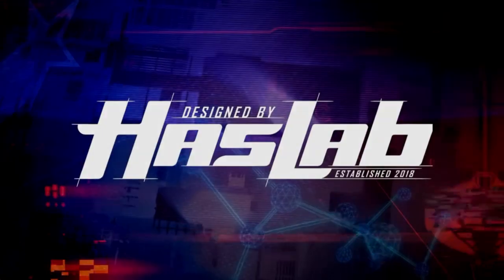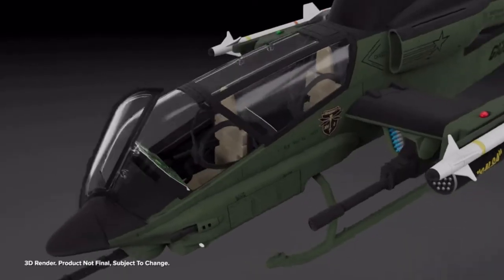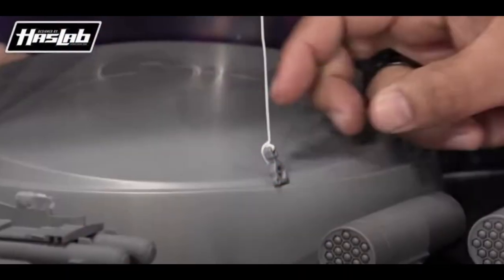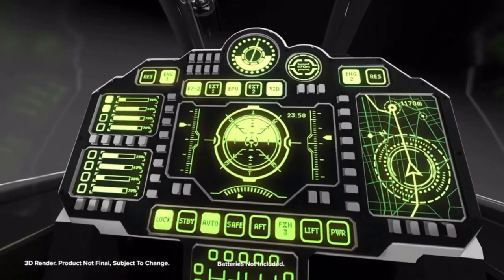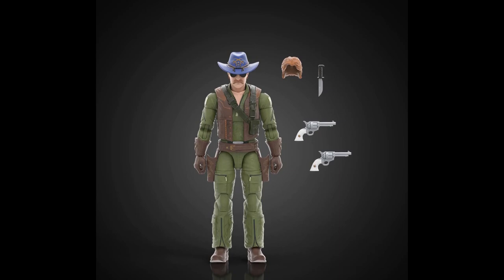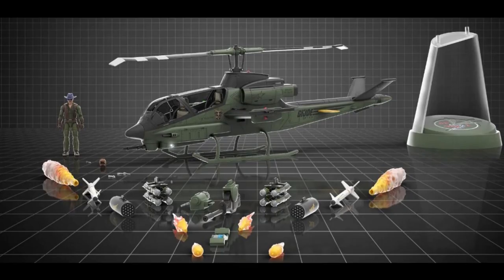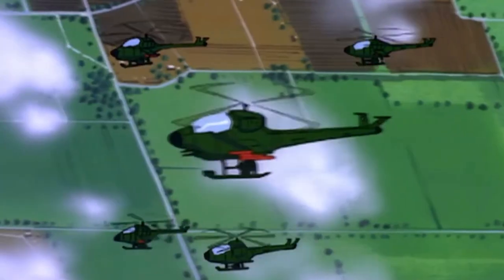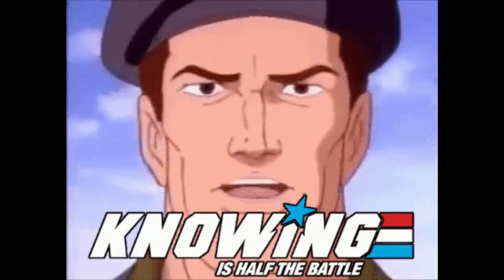Buckle Up! G.I. Joe Classified Series Haslab DRAGONFLY XH-1 REVEALED!!!!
Buckle Up! Tune in as I share my thoughts on the G.I. Joe Classified Haslab Dragonfly Assault Copter reveal!